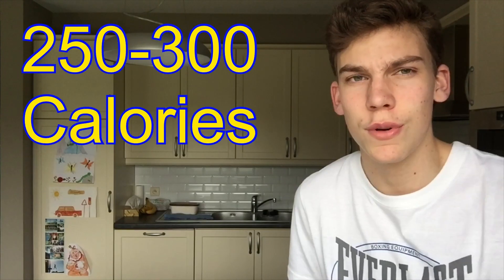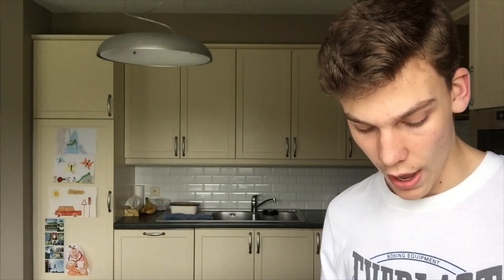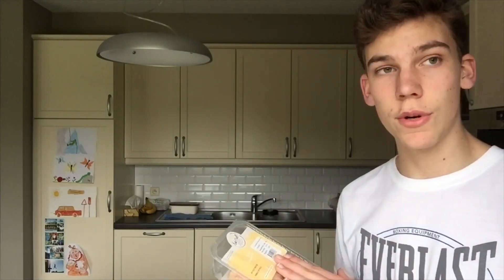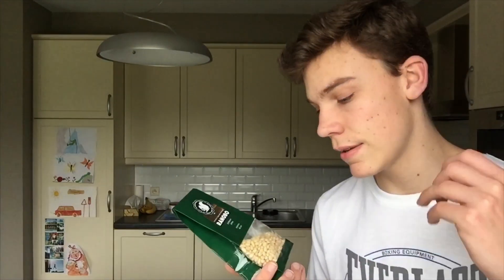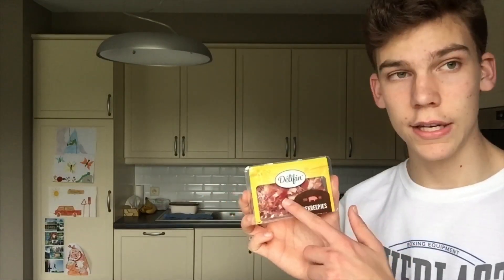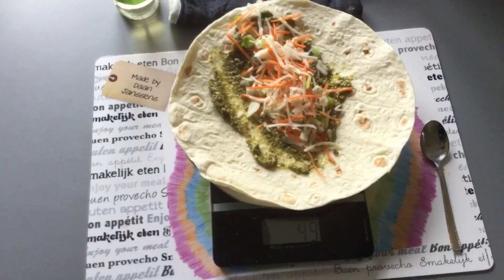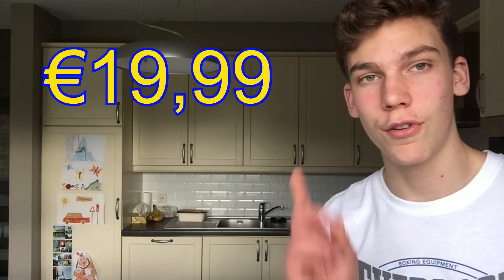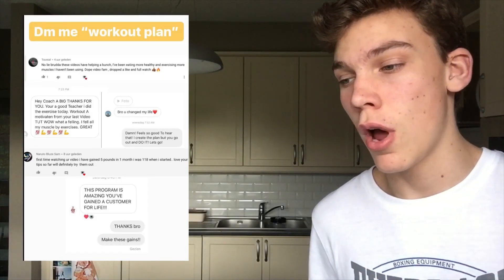Taking The Bulk to The Next Level! Skinny Kid BULKING Up EP.14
I am not gaining weight again! Not only am I going to start gaining weight again I am going to show you HOW! We are taking the bulk to the next level! Welcome to a new episode of the skinny kid bulking up!